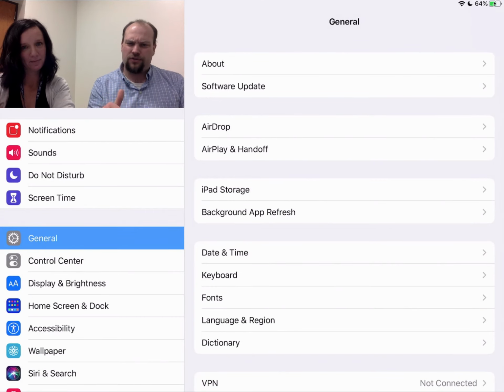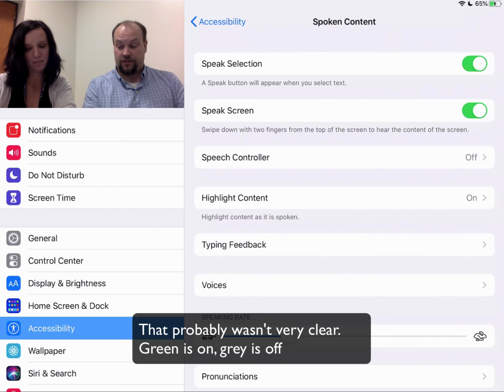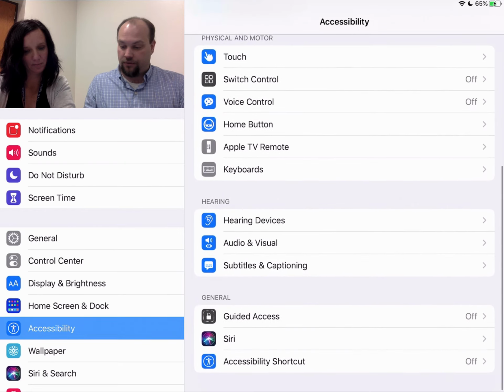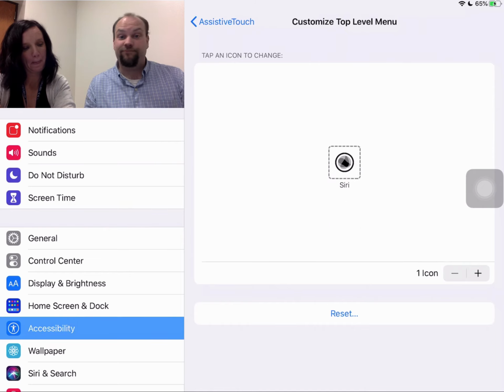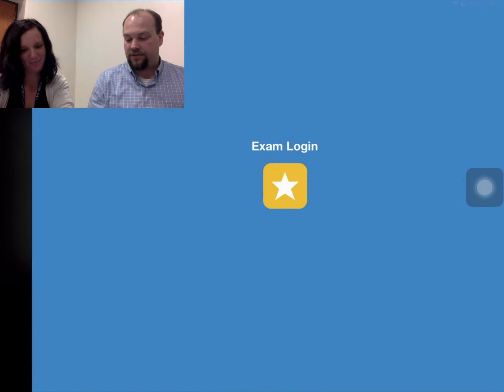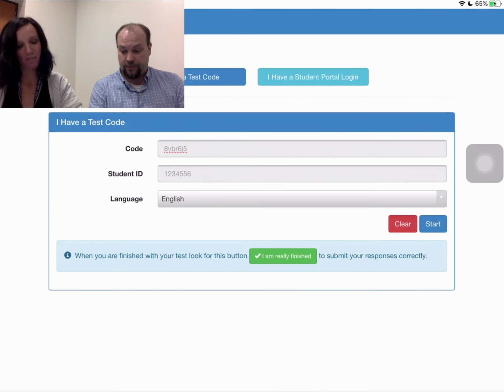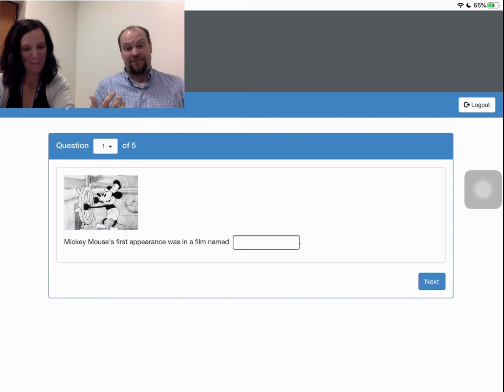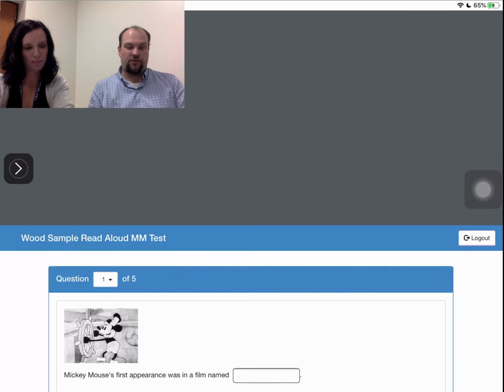Speak Screen Accessibility Tutorial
This tutorial will go through how to turn the speak screen feature on as well as how to implement this feature on Mastery Manager tests.